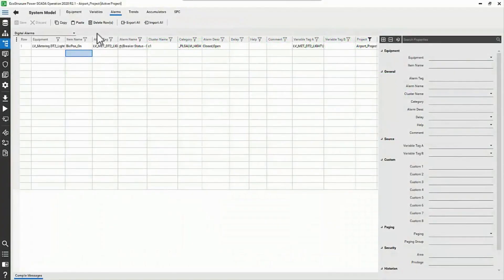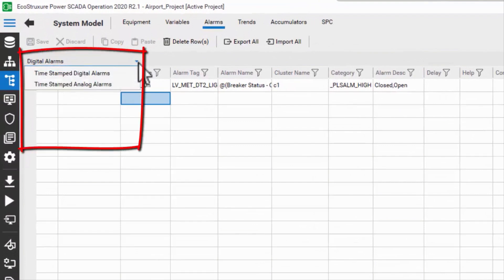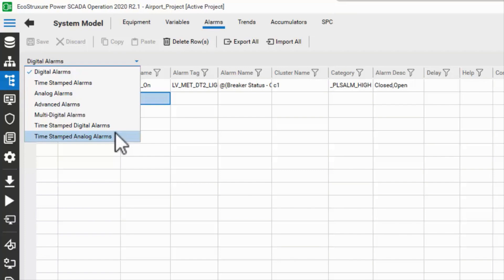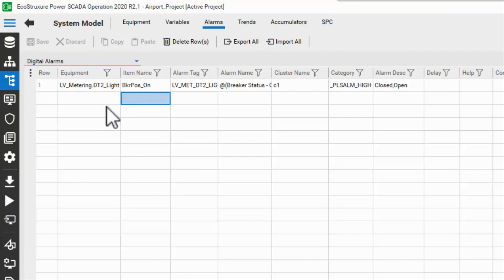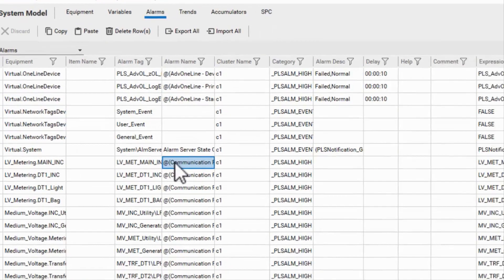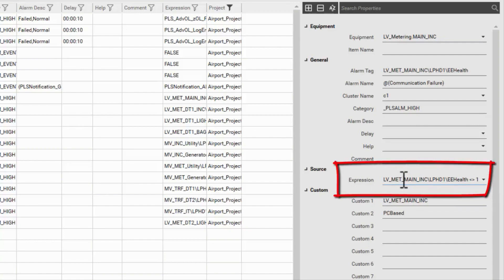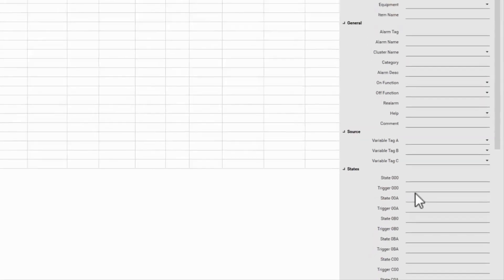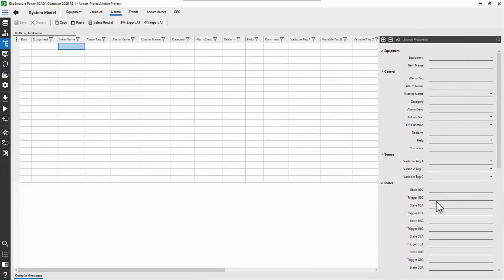EcoStruxure Power Operation: Ch9 - Investigate Other Alarm Types | Schneider Electric Support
Now that you have an idea of how alarms function in the database you might be probably wondering what the other kinds of alarms are. This video explores each alarm in detail while explaining the different properties and the settings that can be used to trigger a particular kind of alarm. It also explains how to modify the alarm settings in the power operation database.